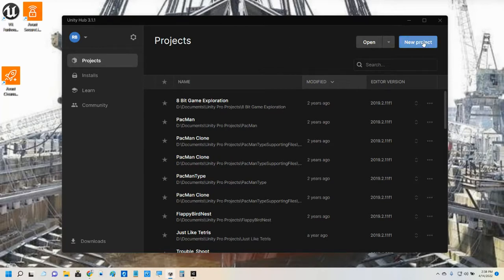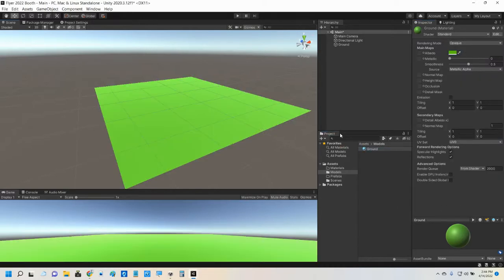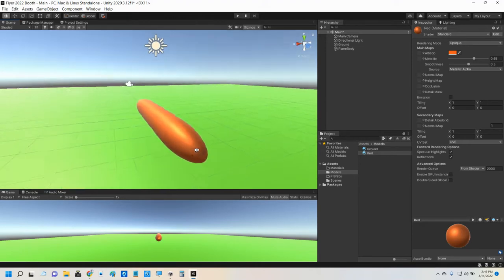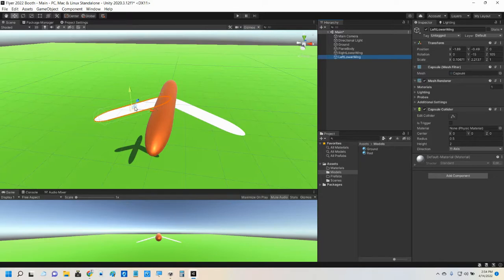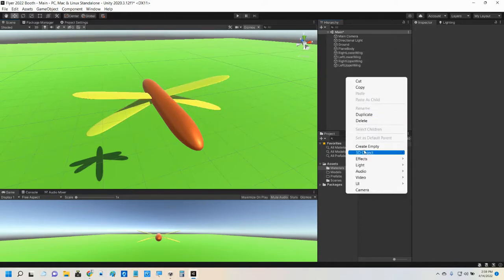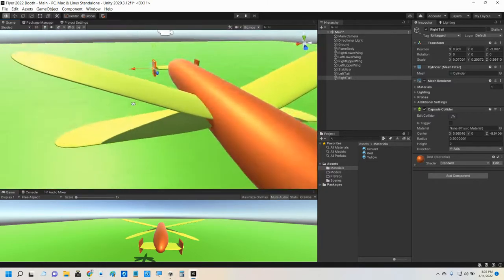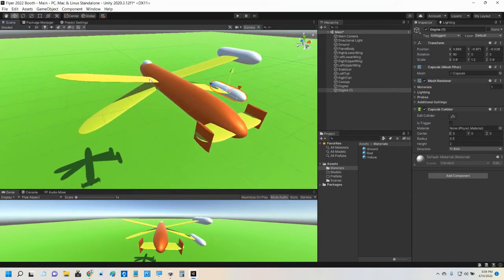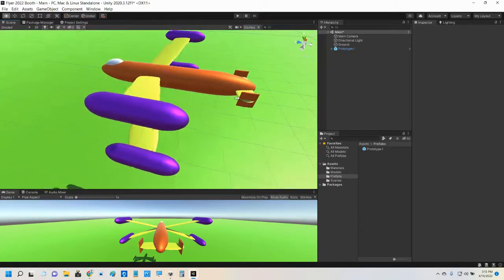Flyer 2022 Stage 1 Option 2 (Basic Project Setup)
Build an alternative model of a flying vehicle for the Flyer 2022 Project.